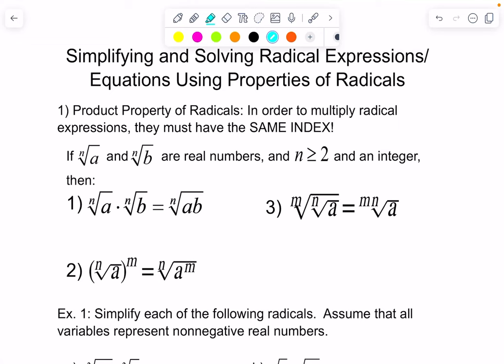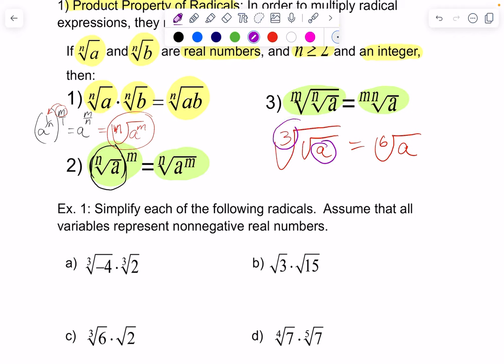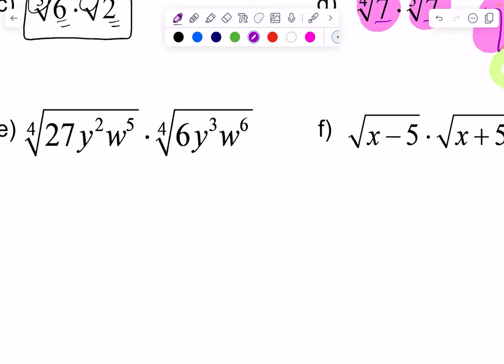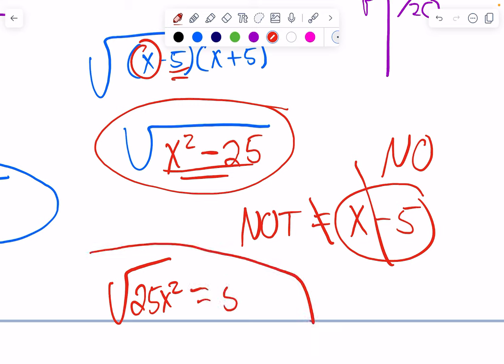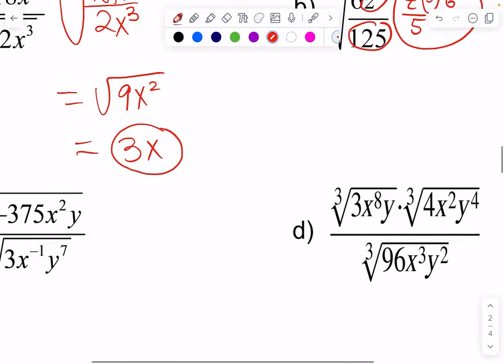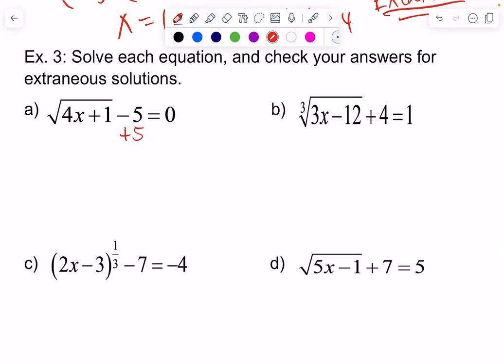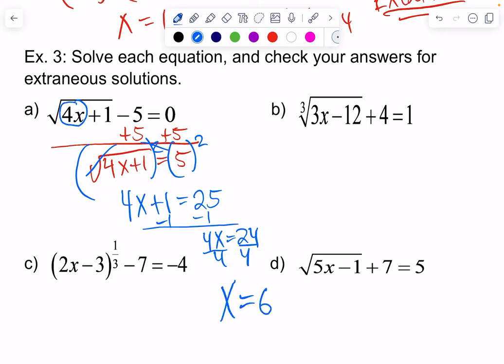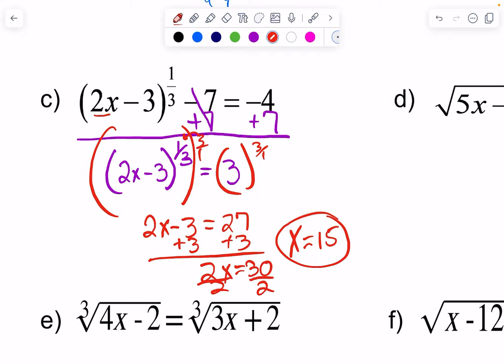Simplify and Solve Radical Expressions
Learn how to Simplify Radical Expressions and Solve Radical and Rational Exponent Equations